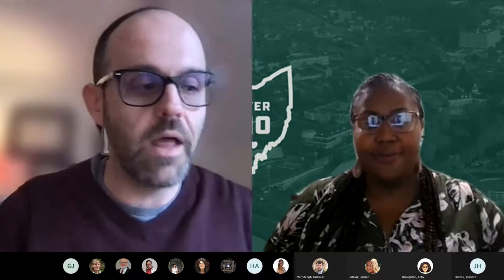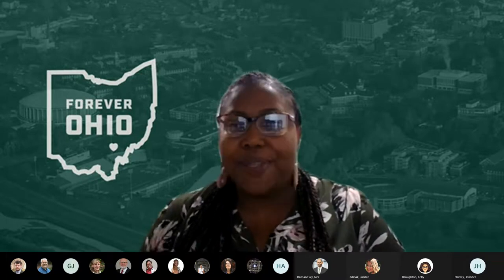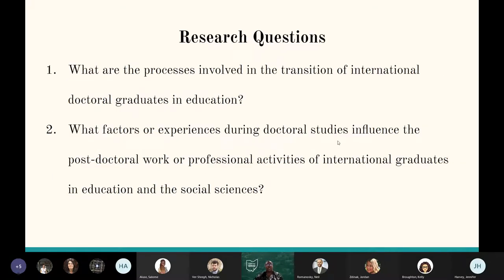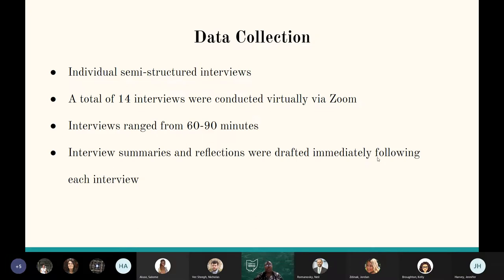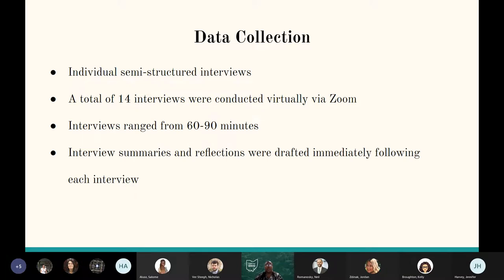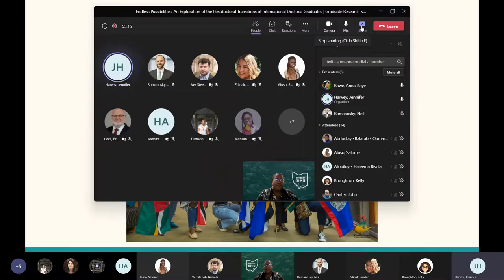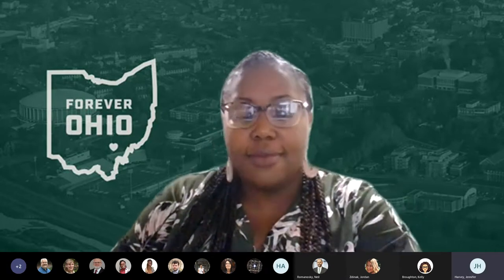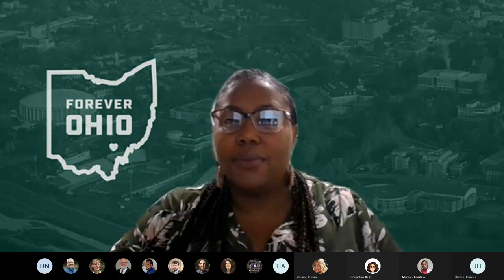Graduate Research Series -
Endless Possibilities: An Exploration of the Postdoctoral Transitions of International Doctoral Graduates | Graduate Research Series

Doctoral candidate in the Higher Education and Student Affairs, Anna-Kaye Rowe, discusses her research into the processes and experiences involved in the post-graduate transitions of international doctoral graduates. Her study provides an opportunity to contribute to the discourse on the assets and resources commonly used to balance the deficit narrative often prevalent concerning international students in the literature.